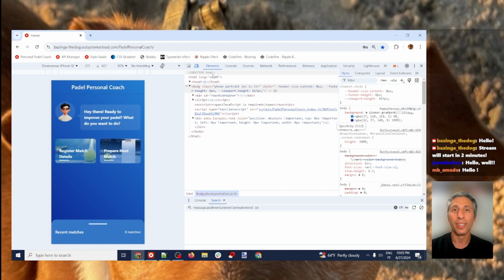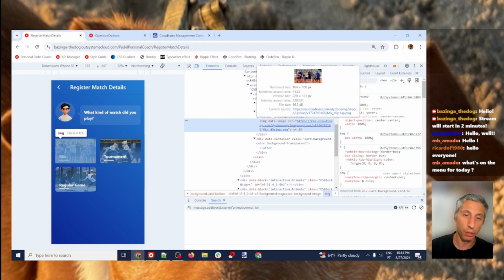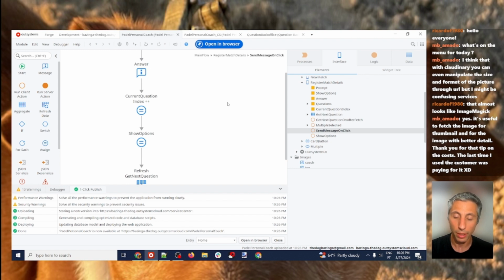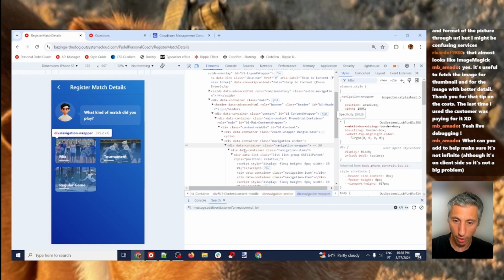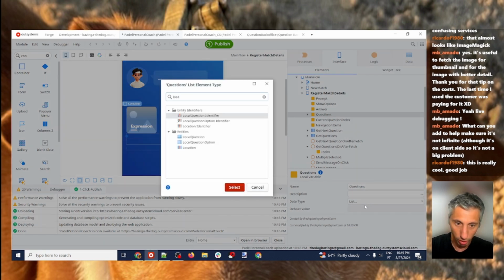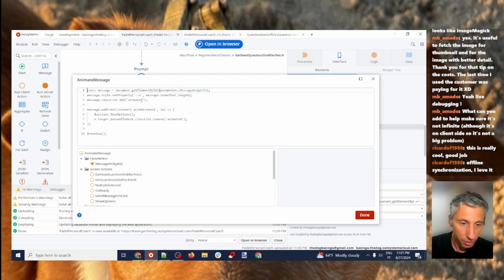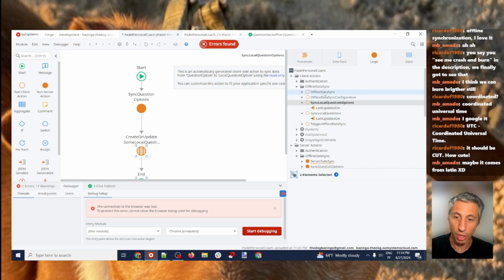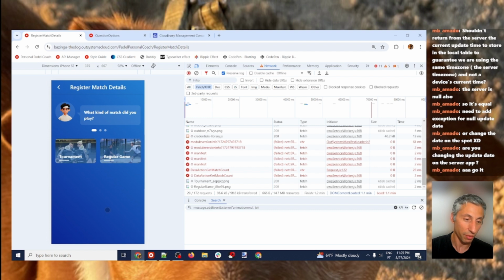From an idea to an OutSystems app - Part VIII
Want to see how to start with an idea and build an OutSystems application from scratch? With a high chance of seeing someone crash and burn?

Part VIII - From having an app with question in the server to:
0:00 Waiting to start
0:15 Review what was done so far
2:35 Change the menu icon to back and white color
5:05 Preview about the session content
6:58 Using a CDN to show static images in the app
12:04 Creating local list variable to hold the question information
26:10 Creating the UI for seeing what is the current step in wizard
42:41 Adding another multiple choice question in the backoffice
44:24 Creating Questions and Option in Local Entities
46:56 Changing the server aggregates for local aggregates
50:28 Creating the data sycronization to get data from the server to the local entities
1:03:50 Optimizing sync to only get changed data and not all data each time it sync
1:22:08 Summary and wrap-up

From an idea to an OutSystems App is a series of live streams on Twitch showing how to implement an application based on an idea, live coding and discussing out loud some of the design decisions that are being made along the way.
This will lead to future changes, but that is also part of the process, changes will happen and developers need to be able to deal with it.

The end goal is an OutSystems application called Padel Personal Coach, a companion app to support on the journey to become a better padel player.

In the end of Part VIII, we'll have created the visual indicator of the wizard and the questions and options are now being synched from the server to the local entities using the logic of just synching what changed after the last sync date.